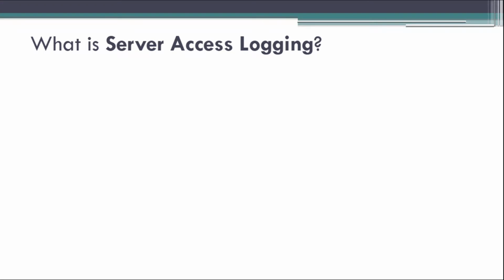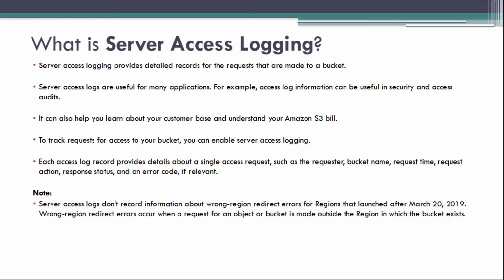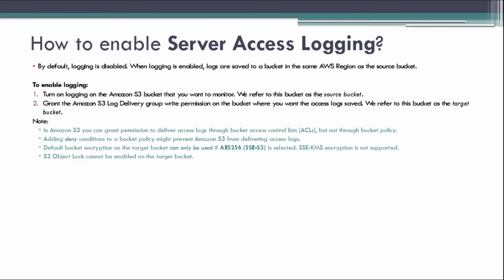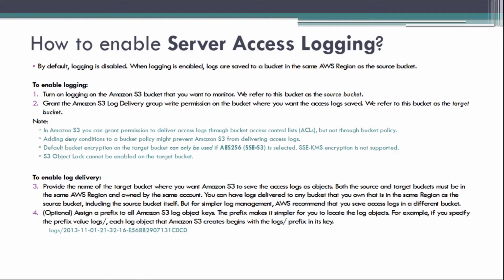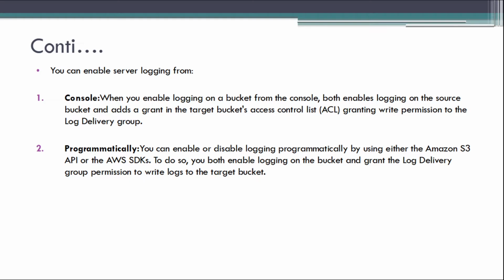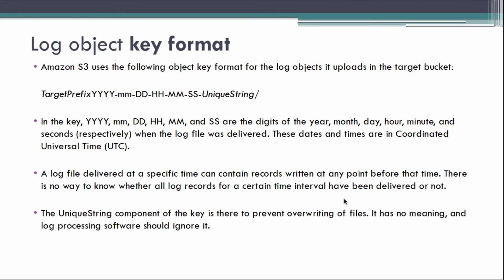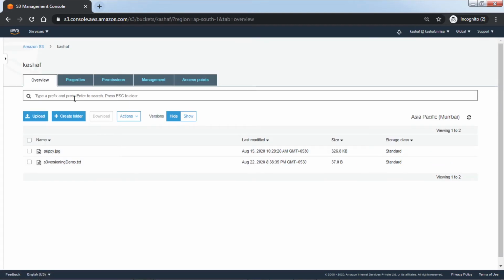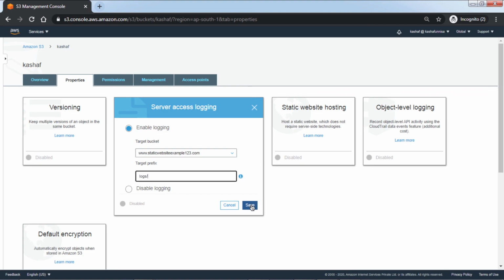📜 Amazon S3: Server Access Logging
This video is about Amazon S3 property Server Access Logging.
This includes below points:
1. What is Server Access Logging?
2. How to enable it?
3. Log object key format
4. Log record format
5. Hands-on Demo